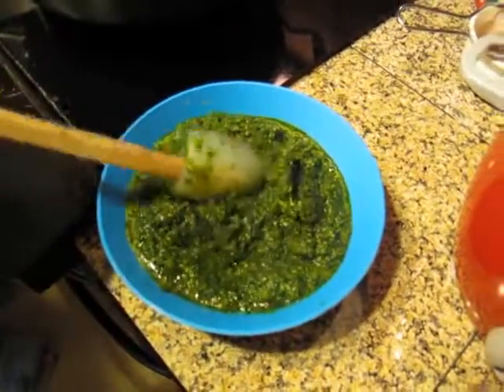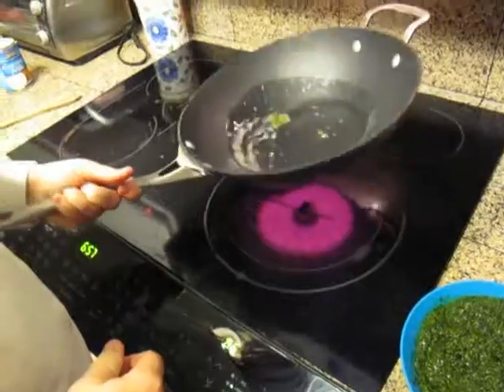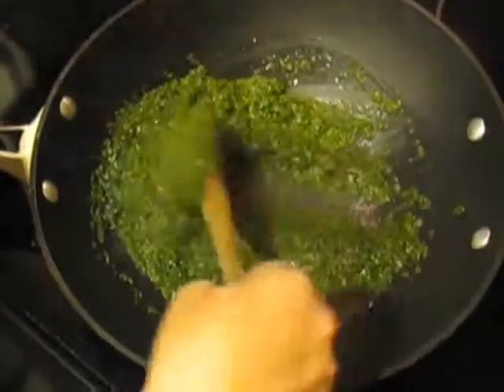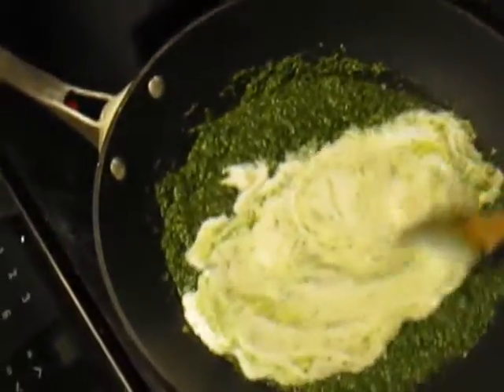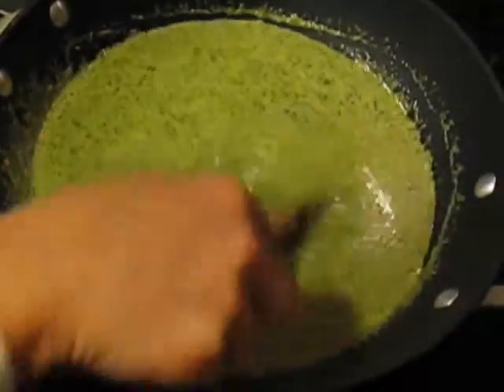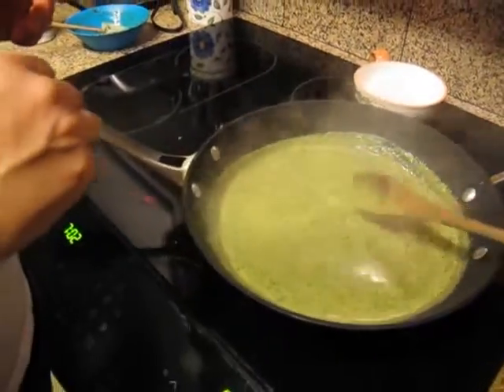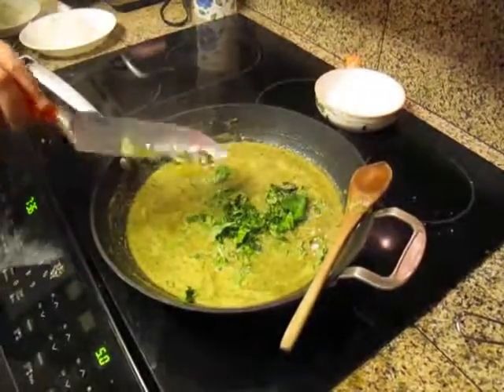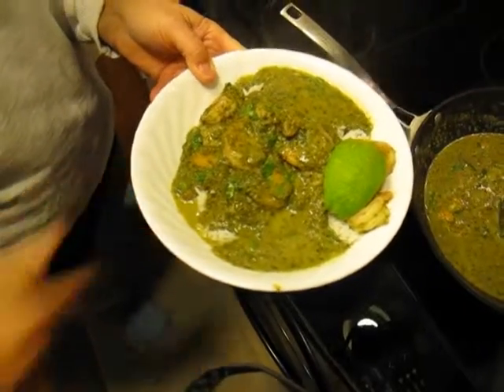Fresh Thai Green Curry Shrimp 2 of 2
OMG this was amazing...